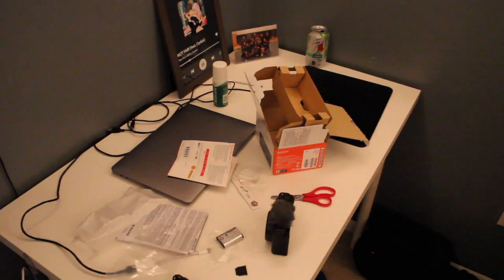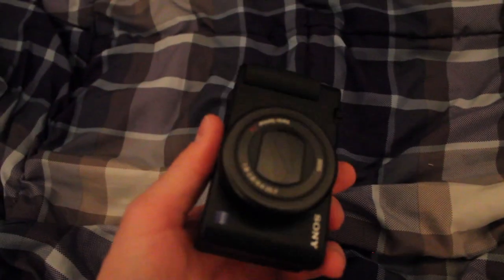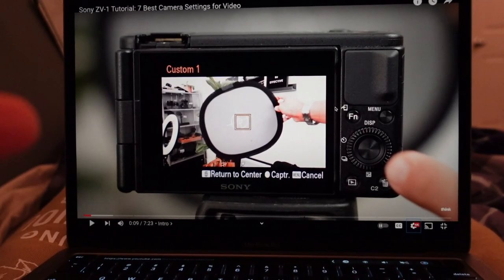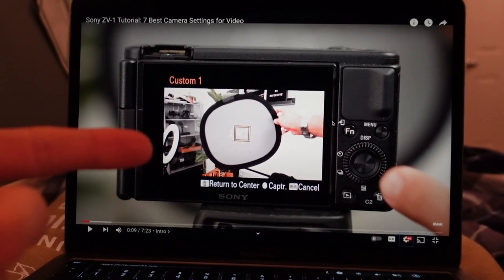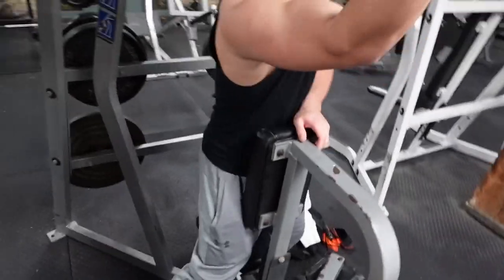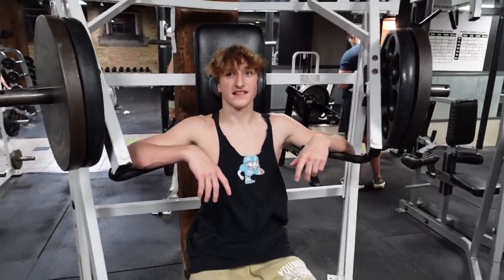I AM BATMAN | Bought a New Camera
i am batman fr.
snap- camaugustyn